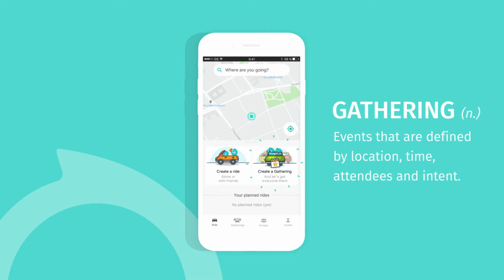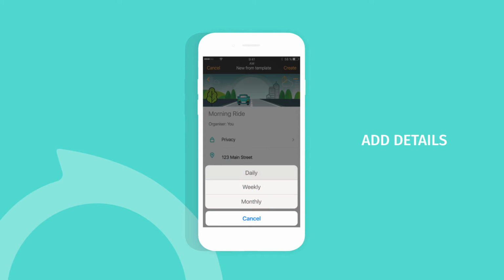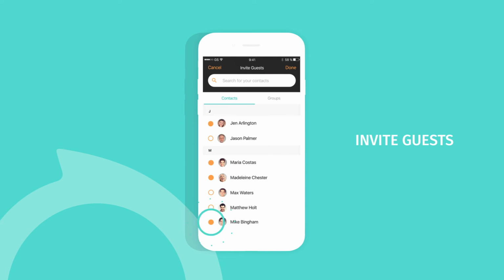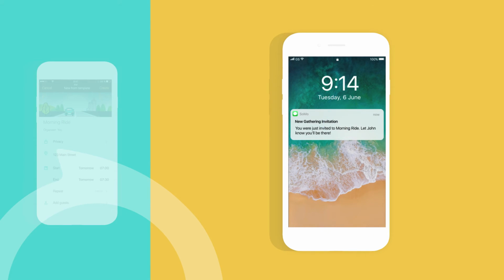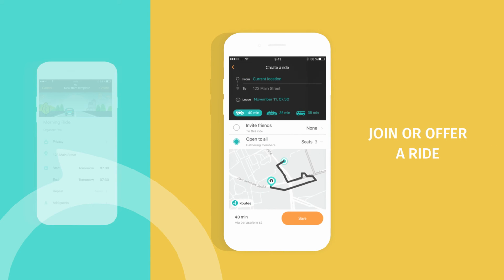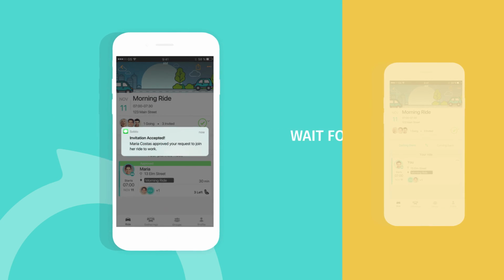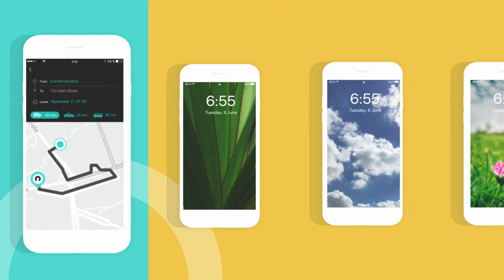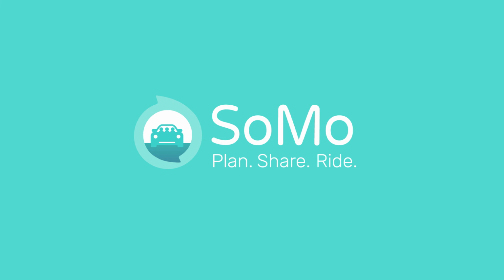SoMo - Work Tutorial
Watch this tutorial to see how SoMo can make commuting to work hassle free. You can create and join gatherings to schedule recurring rides to easily plan your commute.

Plan. Share. Ride